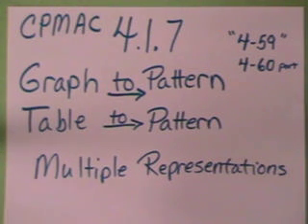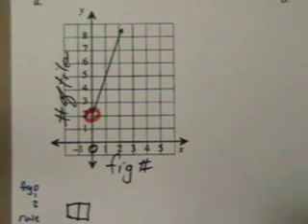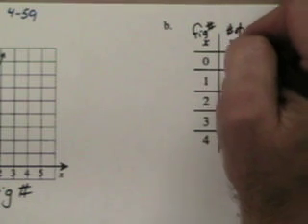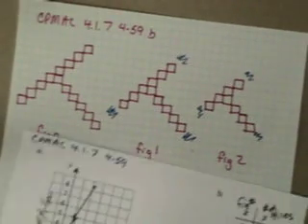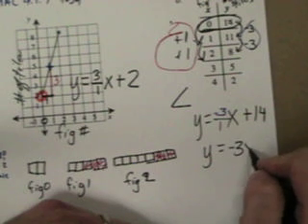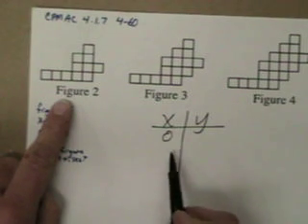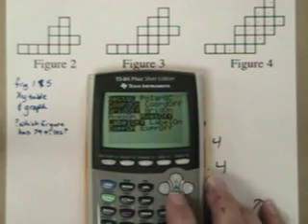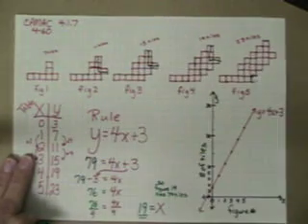AC 4.1.7 Graphs and Tables to Patterns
Make a pattern from a graph and from a table.